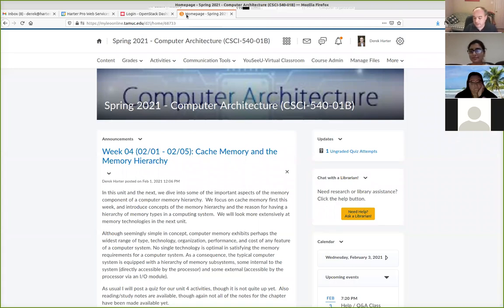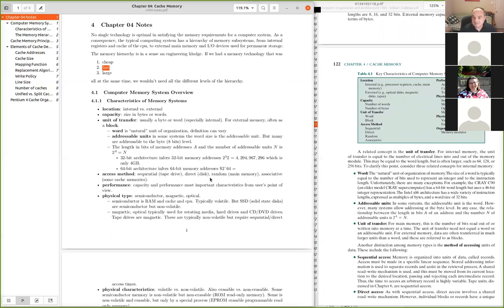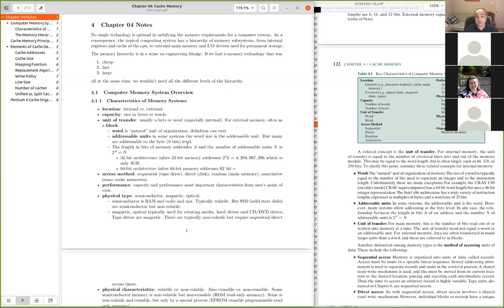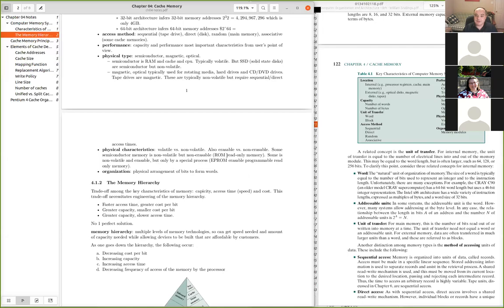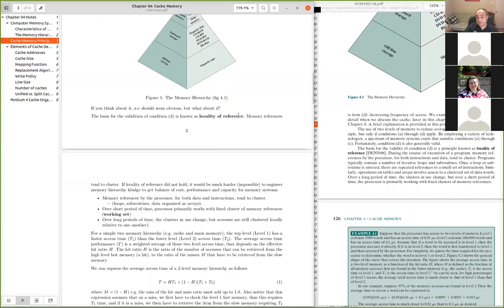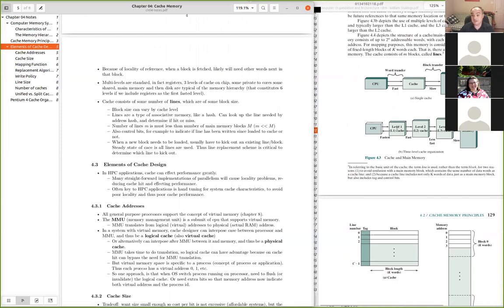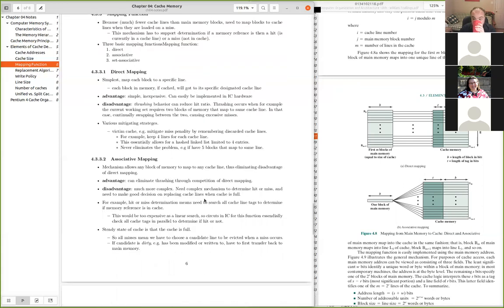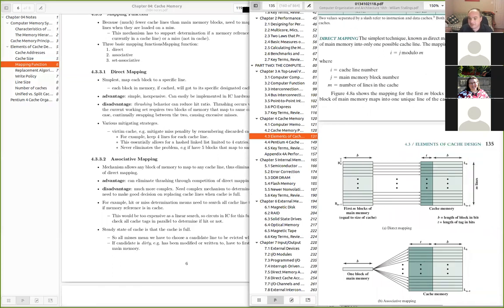CSci 540: Computer Architecture - Session 04 - 02/03/2021